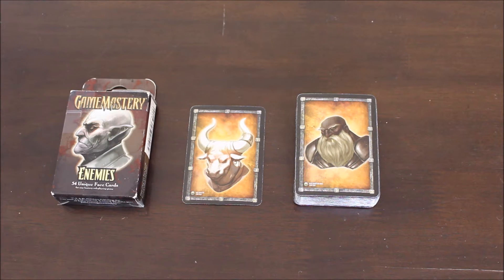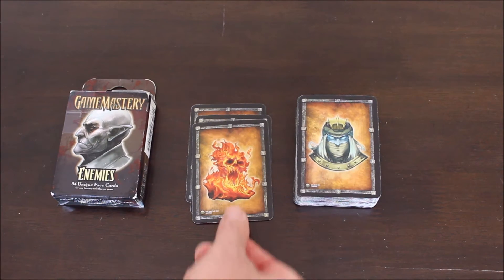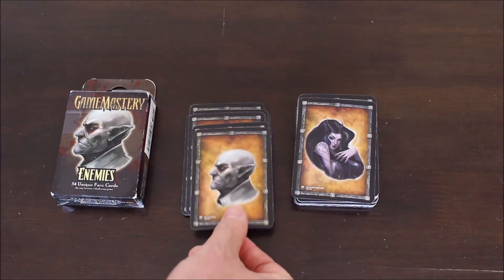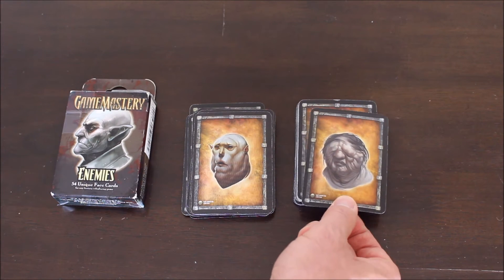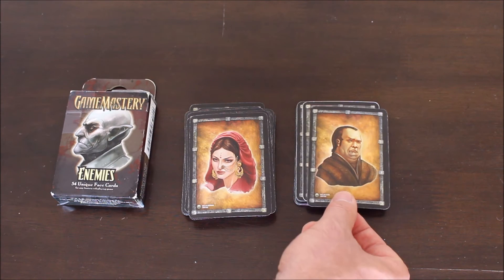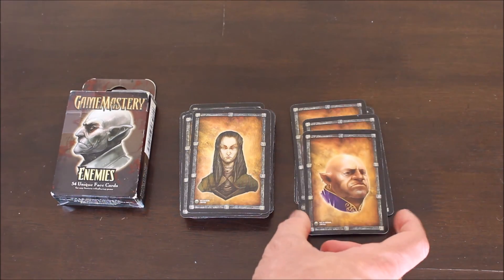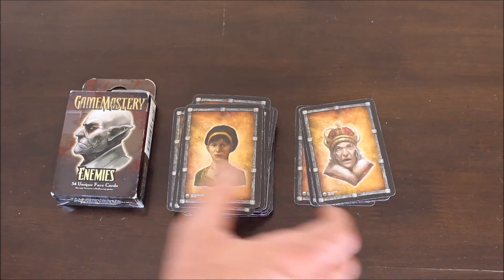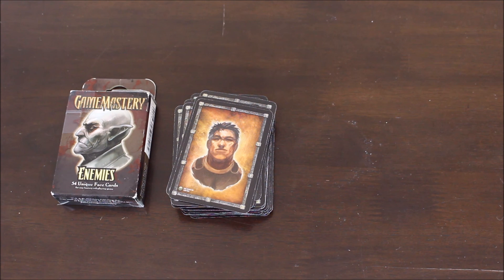Enemies Face Cards Review.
This video demonstrates and discusses the pathfinder game-mastery face cards called enemies.